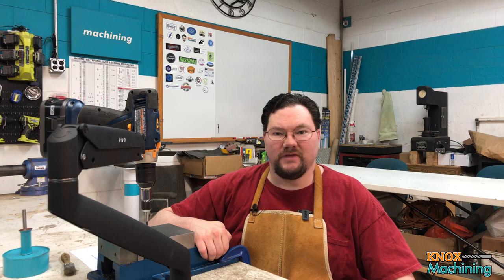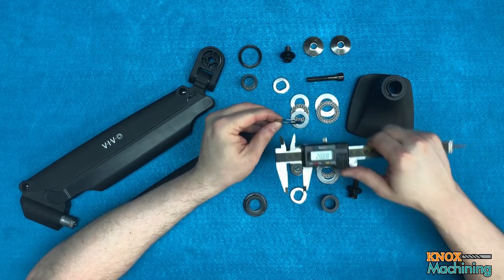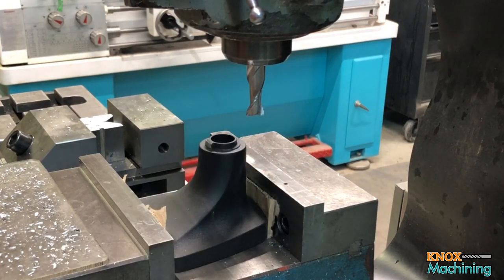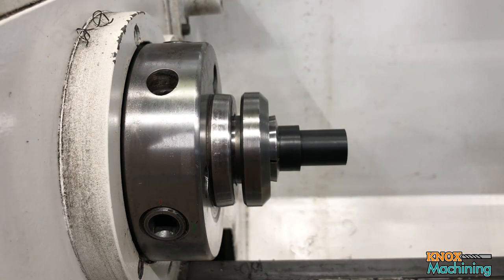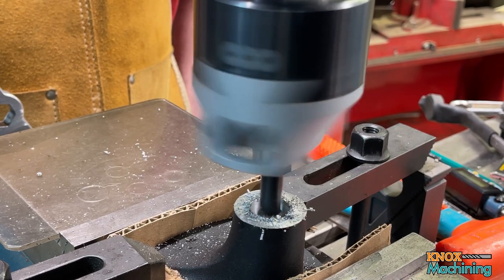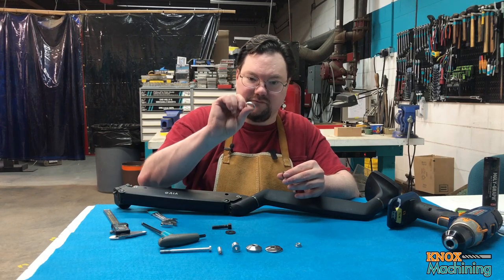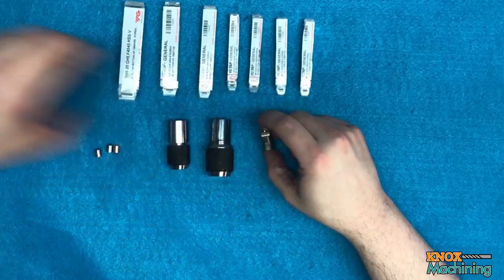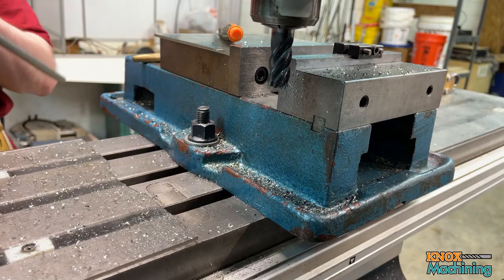DIY Counter Balance Tapping Arm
Making a DIY Counter Balance Tapping Arm out of a Monitor arm and cordless drill!

0:00 Teaser Demo
0:06 Intro
0:49 Demo
2:20 Tear Down
6:34 Milling the upper arm
9:43 Milling the base
12:27 Turning the bushing
15:53 Boring the base
20:13 Assembling the base
22:57 Assembling the upper arm
26:22 Attaching the drill
28:43 Attaching the taps
29:57 Milling the hex stub adapter
36:06 Talking about taps
36:38 Outro

VIVO Premium Aluminum Height Adjustable Single Monitor STAND-V001Q
AXK2035 Thrust Needle Roller Bearings with Washers 20mm Bore 35mm OD 2mm Width
AXK1528 Thrust Needle Roller Bearings with Washers 15mm Bore 28mm OD 2mm Width
AXK0821 Thrust Needle Roller Bearings with Washers 8mm Bore 21mm OD 2mm Width
Delrin 1" Diameter, 12" Length
20Pcs Ball Plunger, 304 Stainless Steel Positioning Bead Screw Ball Point Spring Plunger (φ 6x7)
6-32 Thread Size, H3 Tolerance
8-32 Thread Size, H3 Tolerance
10-32 Thread Size, H3 Tolerance
10-24 Thread Size, H3 Tolerance
1/4"-20 Thread Size, H3 Tolerance
5/16"-18 Thread Size, H5 Tolerance
3/8"-16 Thread Size, H5 Tolerance
7/16"-20 Thread Size, H5 Tolerance
1/2"-13 Thread Size, H3 Tolerance